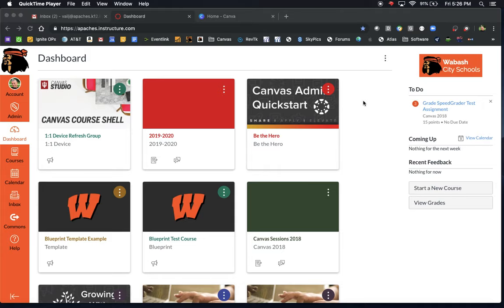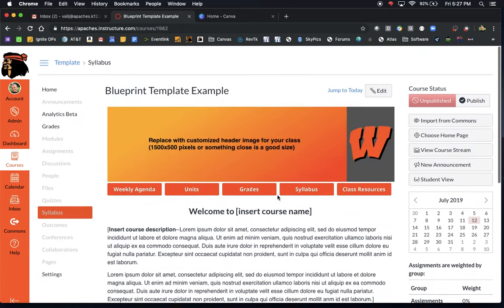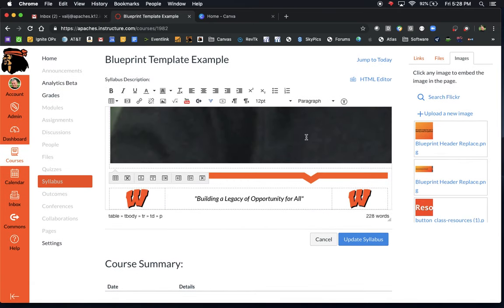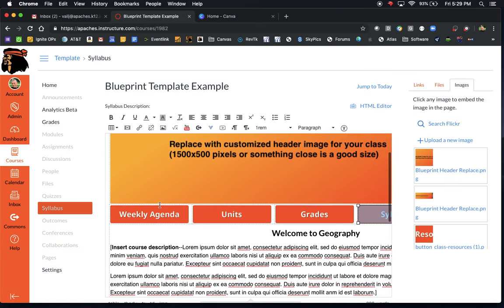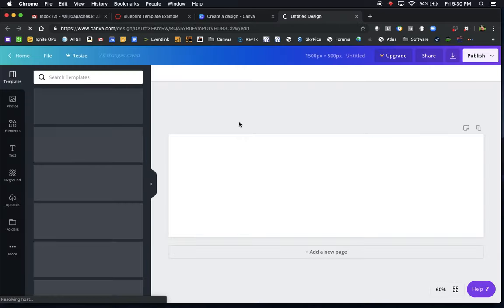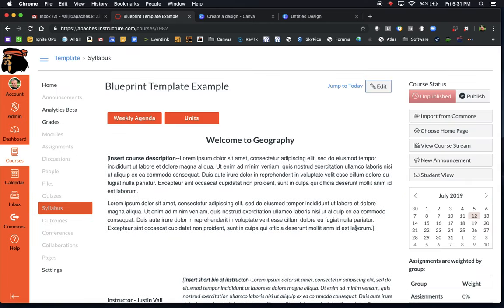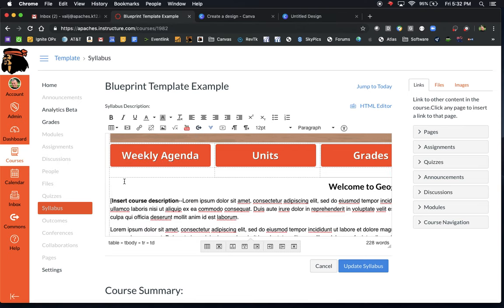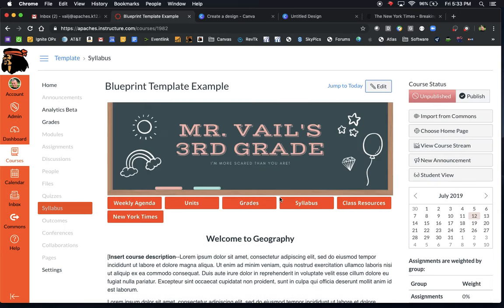Editing Canvas Template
This video shows how to edit the new course template in Canvas.